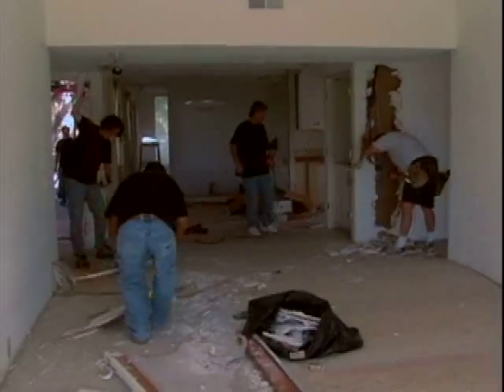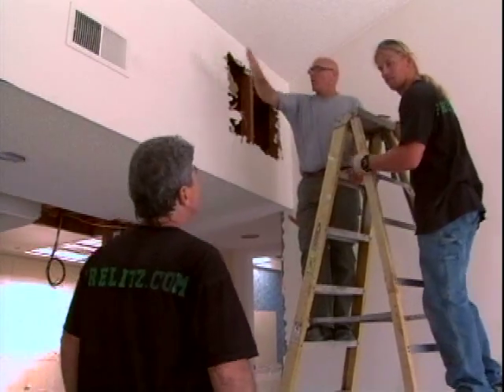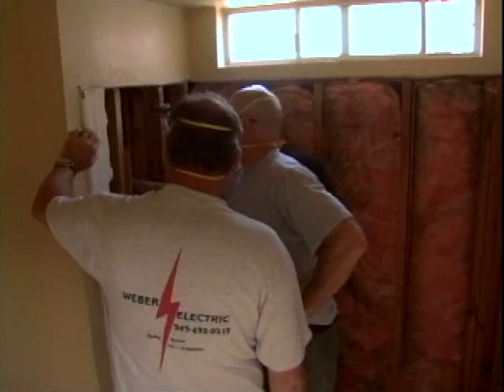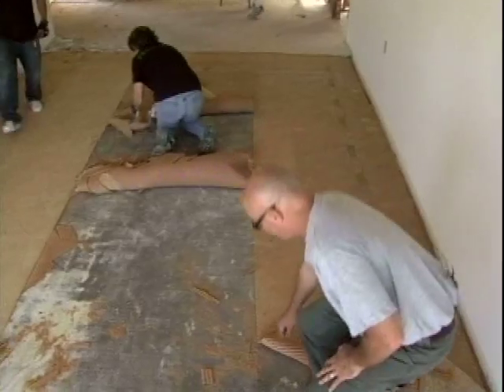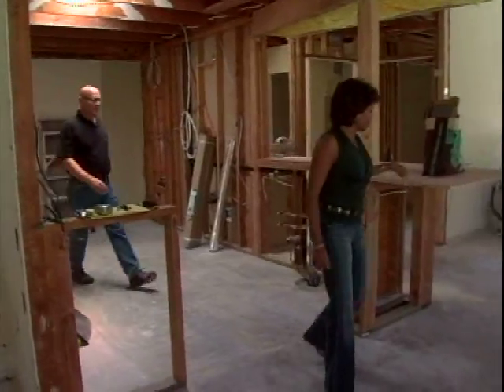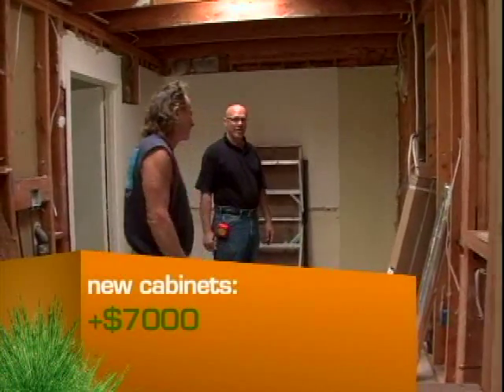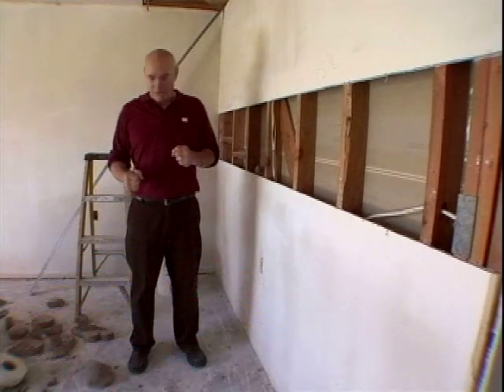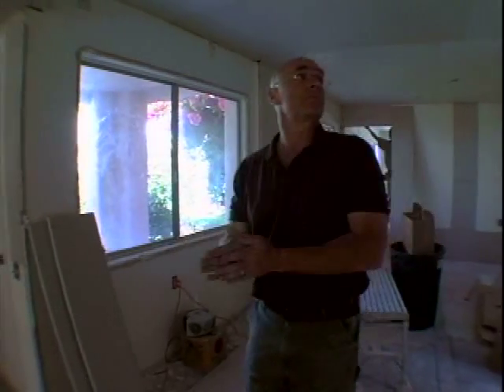Chris Prelitz on Greenovate - Part 2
Chris Prelitz shares his input on Green Design and Solar Power.